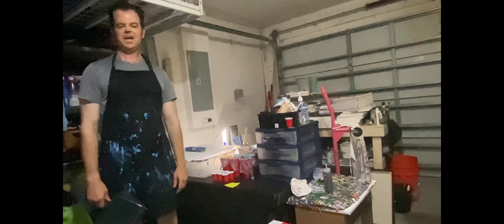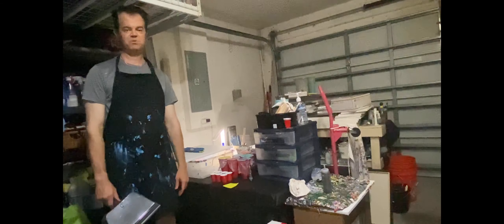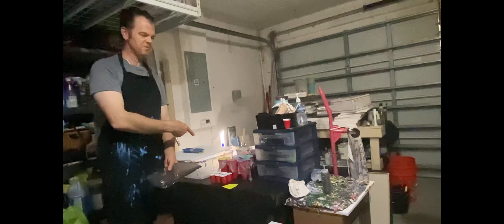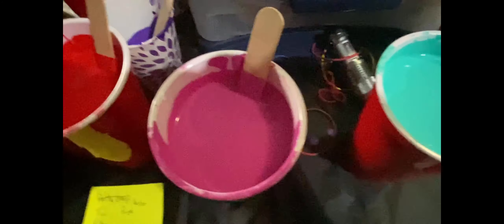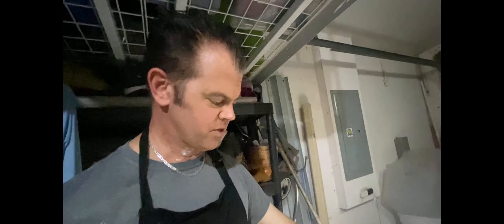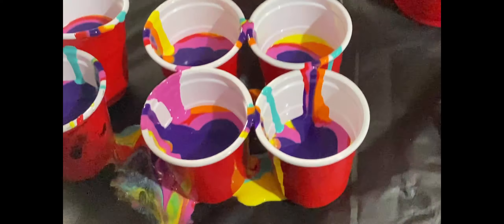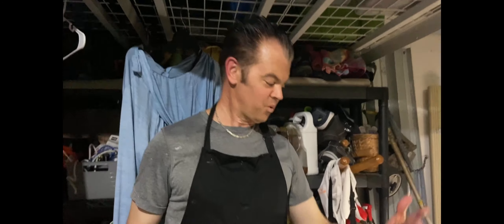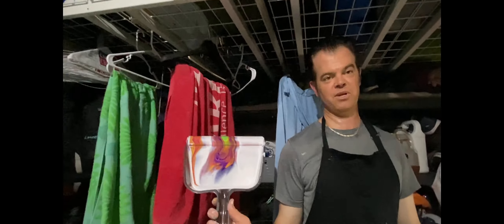Dustpan pour! - Acrylic art made easy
In this video Mikey does another dustpan pour!